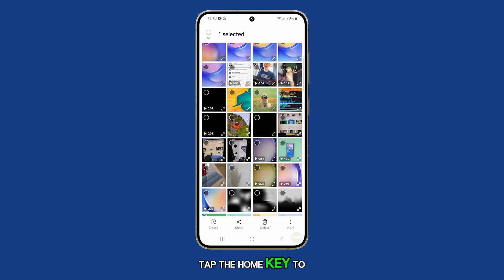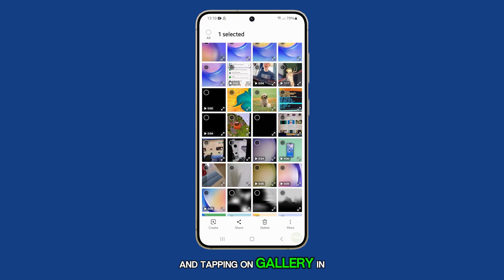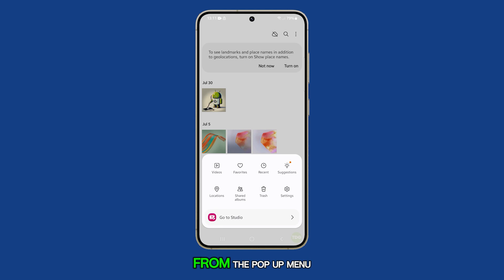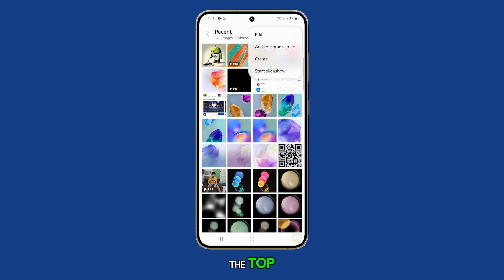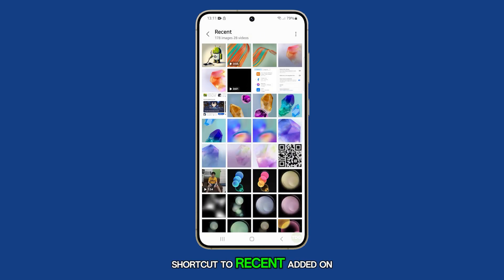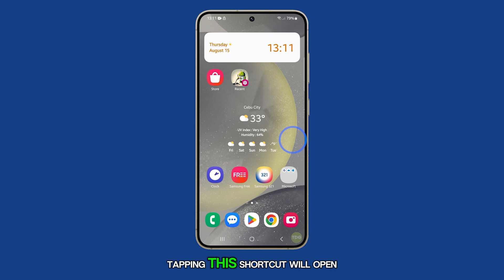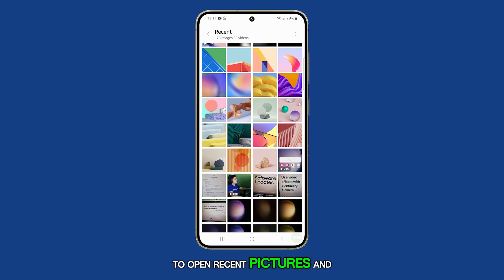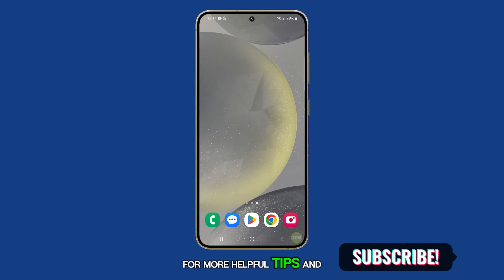How To Create A Home Screen Shortcut For Recent Pictures/Videos On A Galaxy S24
In this video, you'll learn how to create a home screen shortcut on your Galaxy S24 for quick access to your recent pictures and videos in the Gallery app. This simple tutorial shows you how to save time by adding a shortcut that directly opens your latest media.